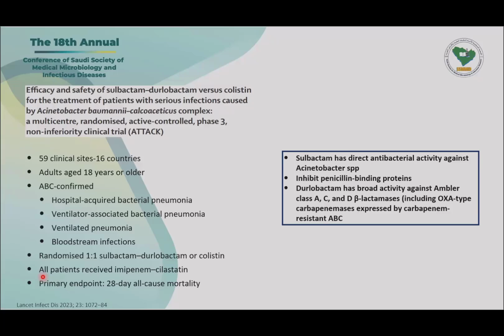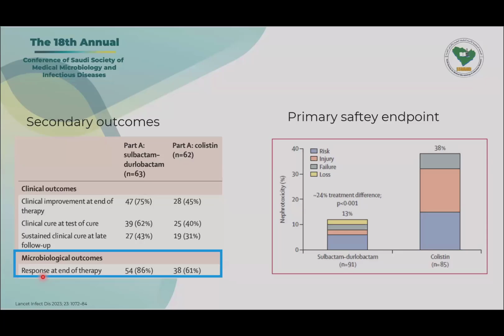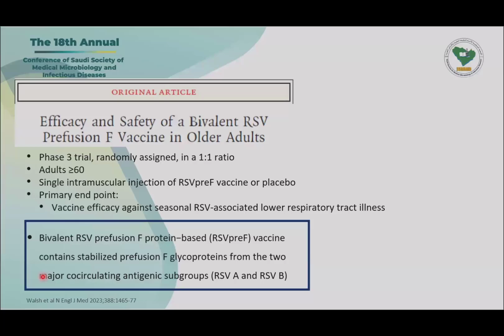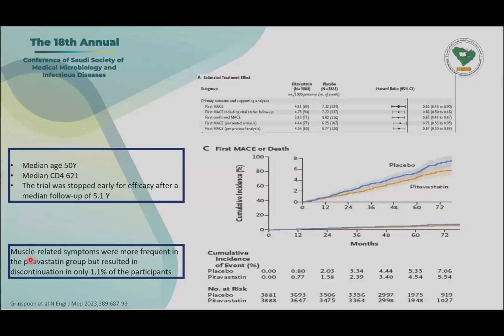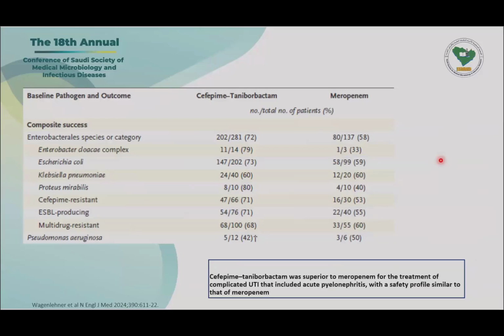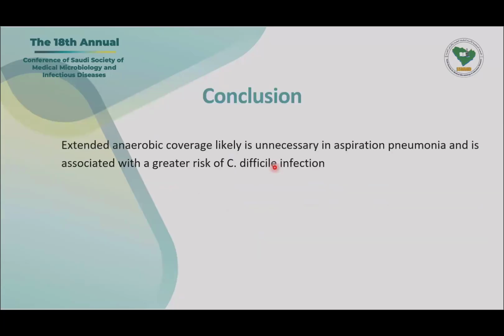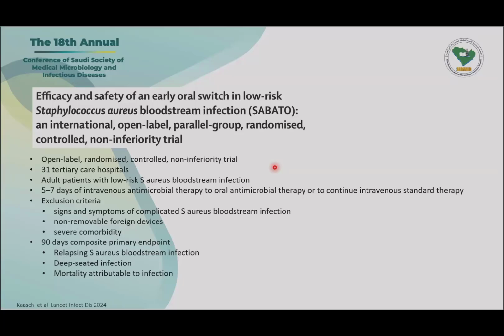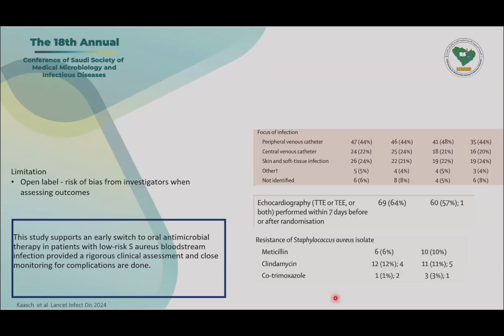Top Papers in General ID